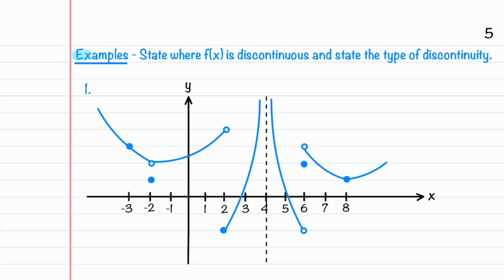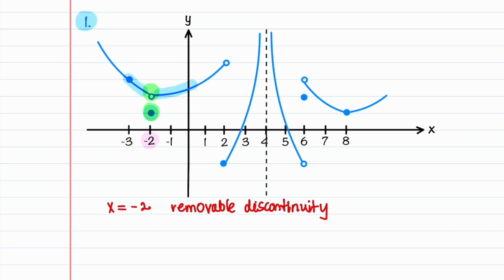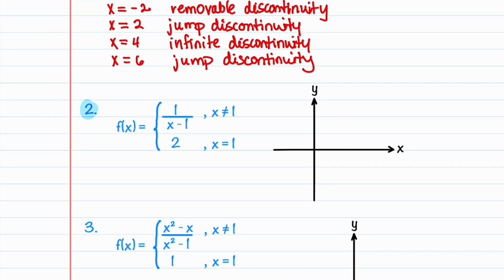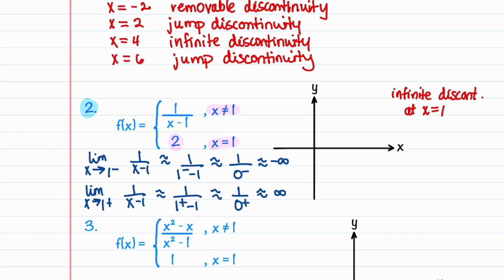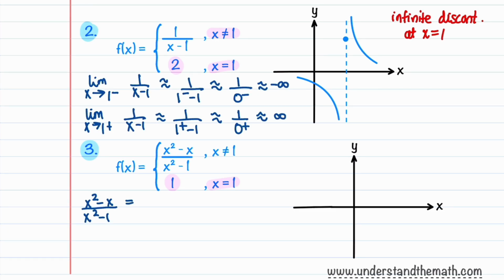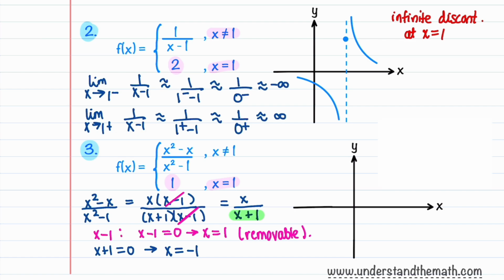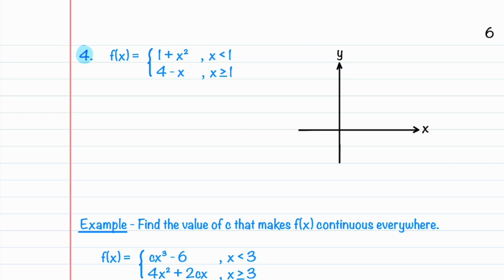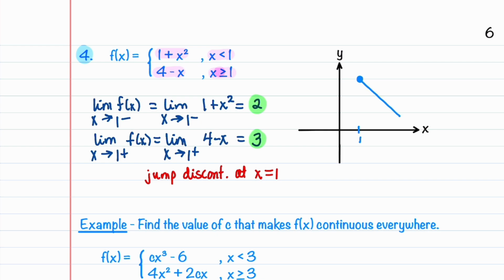Types of Discontinuities in Functions (Step-by-Step Examples) | Calculus 1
📚 Example Problems: Identifying Types of Discontinuities in Functions
In this video, we’ll work through examples to identify where functions are discontinuous and classify each type of discontinuity. You’ll see how to distinguish between removable, jump, and infinite discontinuities using both graphs and function definitions.

🔍 What You’ll Learn in This Video:
✔ Removable discontinuities — holes in the graph
✔ Jump discontinuities — sudden changes in function values
✔ Infinite discontinuities — vertical asymptotes

✅ Worked Examples
✔ Graphs showing discontinuities at specific x-values
✔ Piecewise functions with jumps and infinite limits
✔ Rational functions with removable and infinite discontinuities

✅ Problem Practice
✔ Identifying discontinuities at x = −2, 2, 4, 6 (graph)
✔ Infinite discontinuity at x = 1 for rational functions
✔ Mixed discontinuities with rational and piecewise examples

By the end of this video, you’ll be able to recognize and classify different types of discontinuities in functions — an essential concept for limits and continuity in calculus.